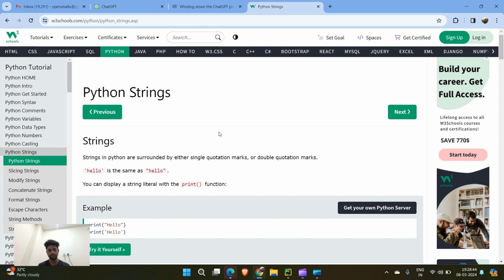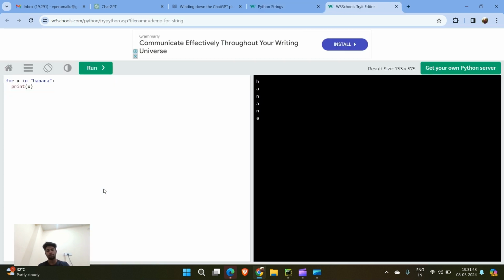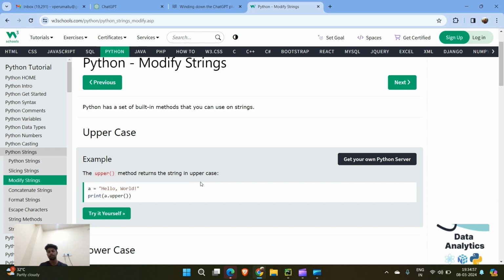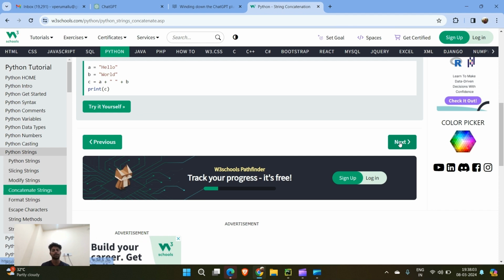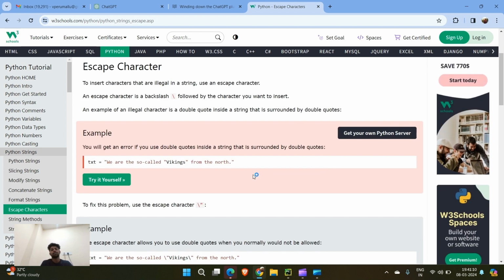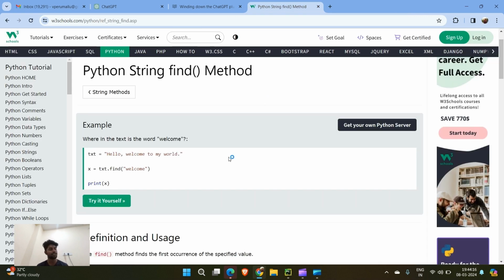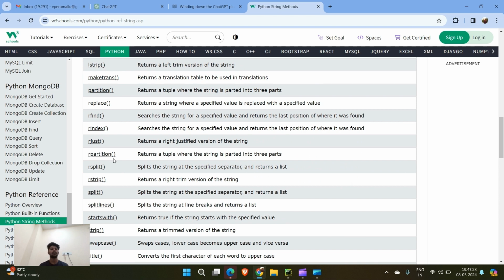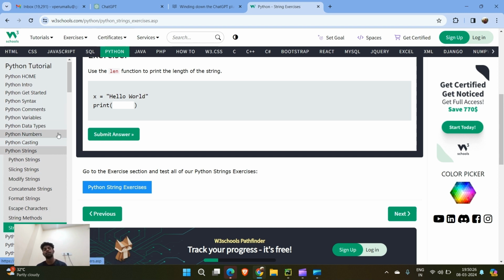Python Strings Deep Dive: A 22-Minute Mastery Guide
Join us for a 22-minute deep dive into the world of strings in Python! This comprehensive guide is designed for programmers of all levels looking to enhance their understanding of string manipulation in Python. We start with the basics, introducing what strings are in Python and how to create and manipulate them effectively. Learn about single, double, and triple-quoted strings, and when to use each type.

We then explore essential string operations such as concatenation, slicing, and iterating through strings, providing clear examples to demonstrate each concept. Delve into Python's rich set of string methods for searching, replacing, splitting, and joining strings, and see how these can be applied in practical scenarios.

The tutorial also covers advanced topics like string formatting and templating, showcasing the newer f-strings for a more readable and concise syntax. We discuss best practices for handling Unicode and binary strings, ensuring your applications are robust and compatible across different environments.

Throughout this guide, we emphasize clean, efficient code and share tips for optimizing string handling in your Python projects. By the end of this video, you'll have a solid grasp of string manipulation in Python, ready to tackle real-world programming challenges with confidence.

Whether you're just starting with Python or looking to brush up on your string manipulation skills, this video offers valuable insights and practical examples to take your coding to the next level. So, grab your keyboard, and let's dive into the fascinating world of Python strings!